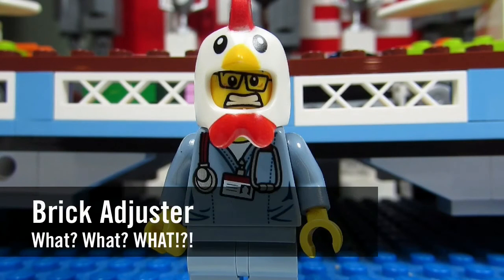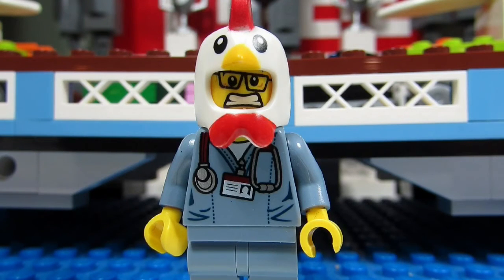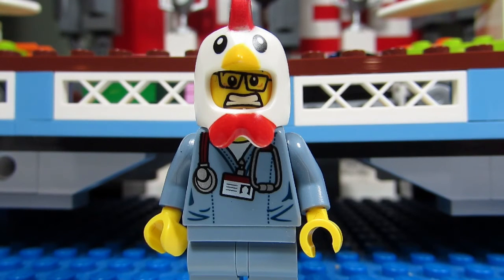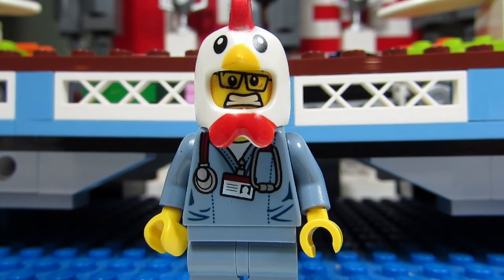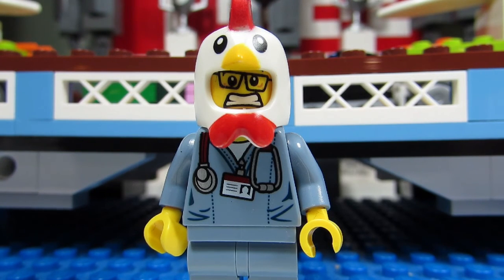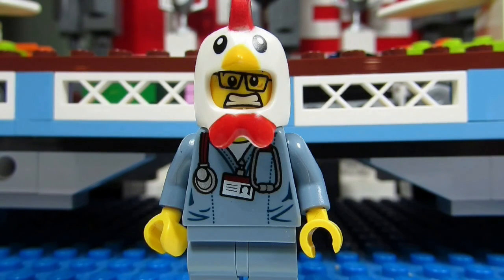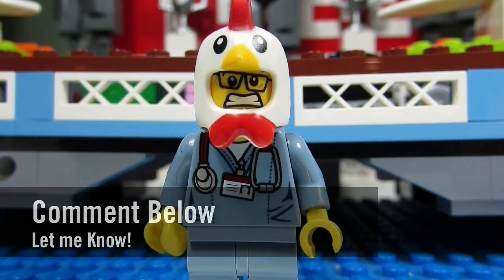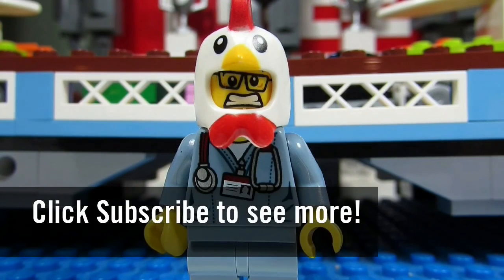What? What? WHAT! #898 - Your First Lego Set as a kid?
Brick Expert: What was your first LEGO set when you were a kid (Not Duplo)?